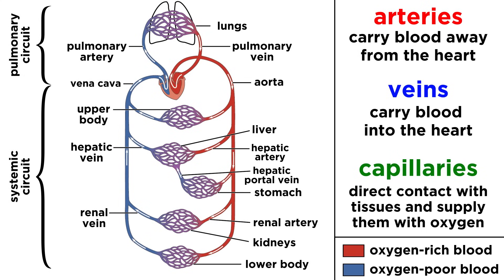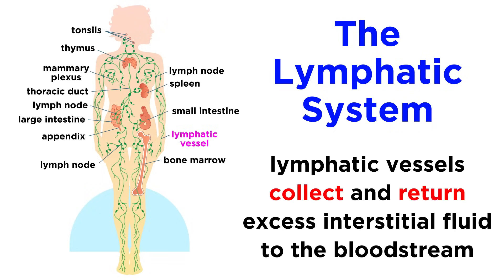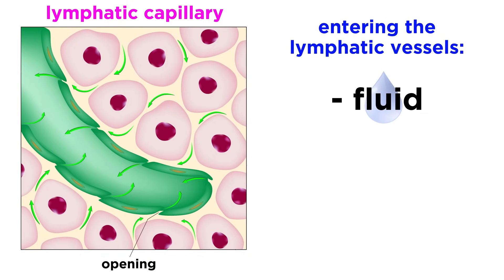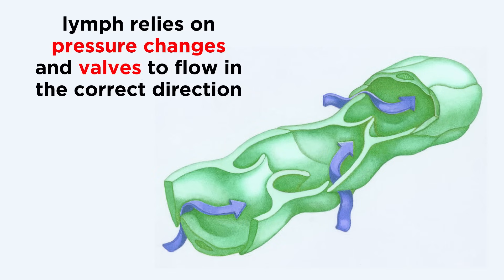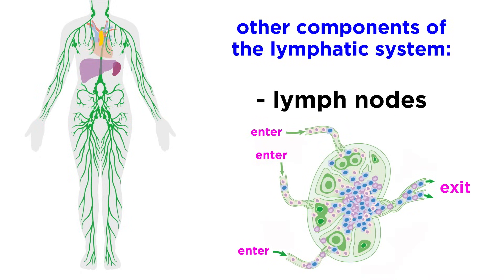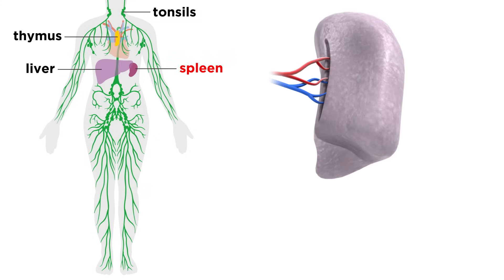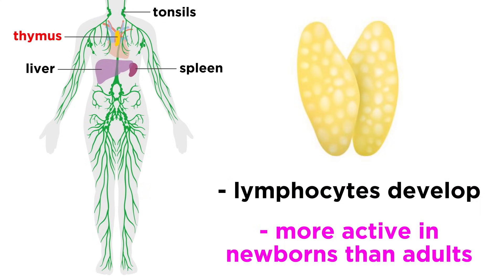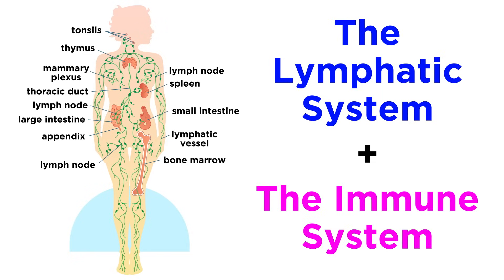The Circulatory System Part 3: The Lymphatic System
With the heart and blood vessels covered, isn't that a wrap on the circulatory system? Not without the lymphatic system! When fluid from the bloodstream exits the capillaries to join interstitial fluid, most of it enters again at the venous end, but not all. Some of it stays behind, and has to get picked up by lymphatic vessels, where the fluid is now called lymph, so that it can rejoin the bloodstream. There is also a lot of immune activity that goes on in here, so let's take a closer look!